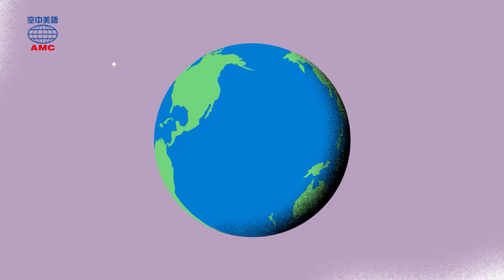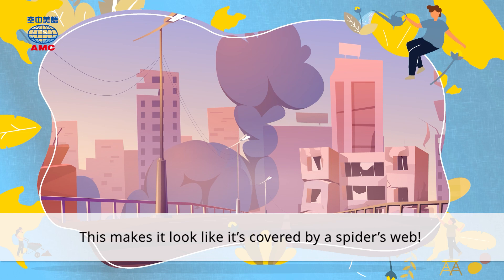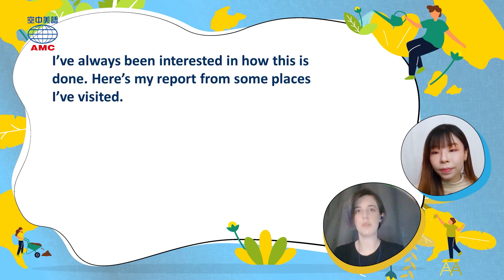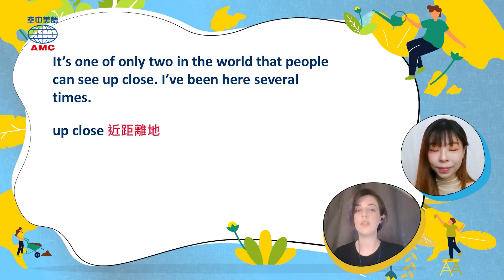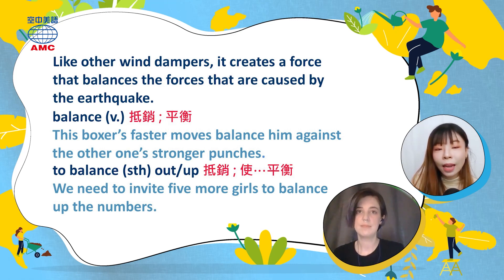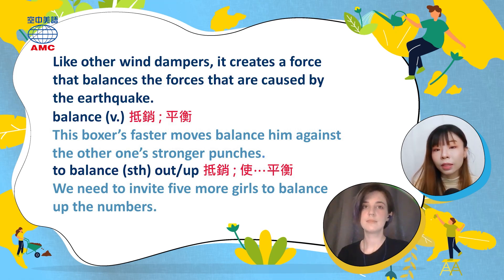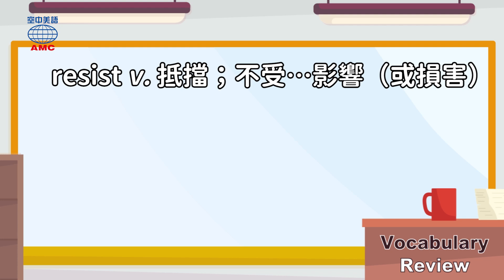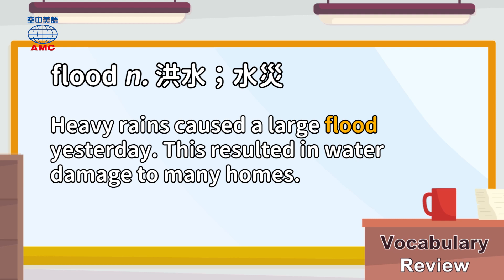2021年09月號Unit8【地震來了！抗震建築面面觀】-完整課程